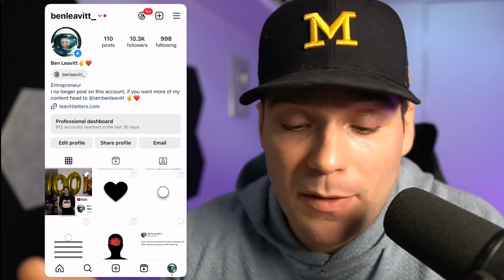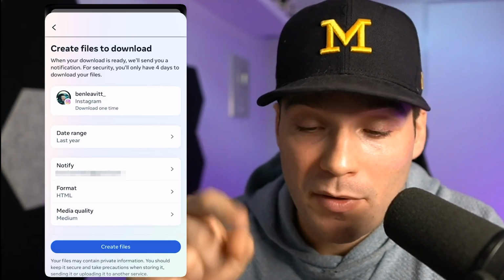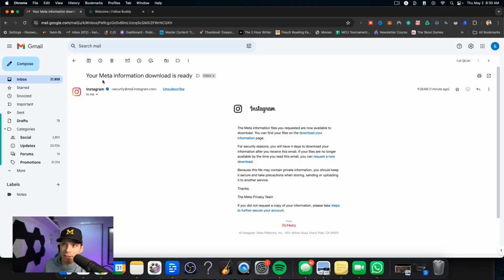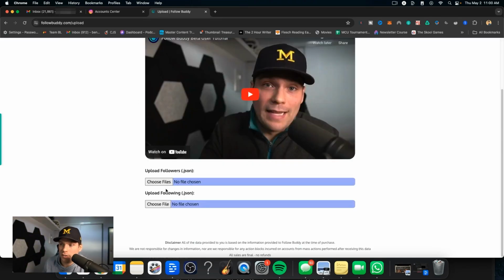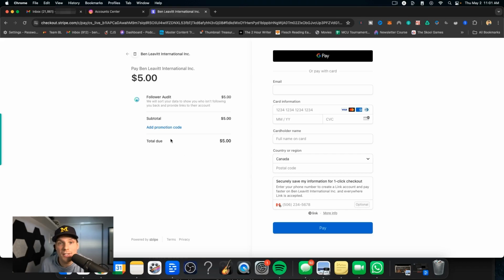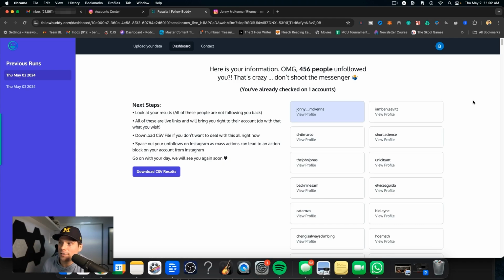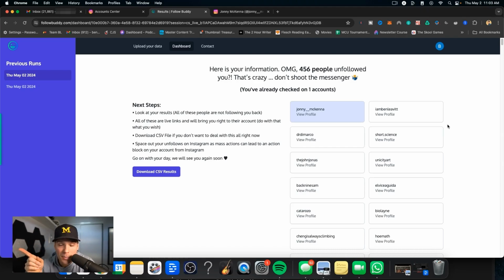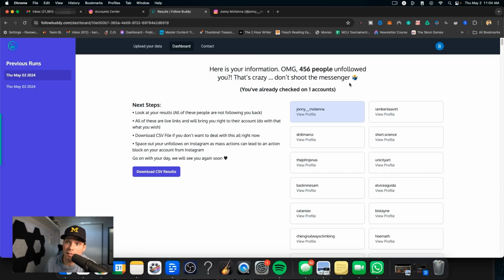How To See Who Unfollowed You On Instagram 2024 (New Method)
Wondering who unfollowed you on Instagram or never followed you back? We have been providing safe methods to find this out for years at this point and the biggest complaint we received was that it took too much time. That's why we built Follow Buddy.

Let us know any features you would like to see built into the tool in the future!